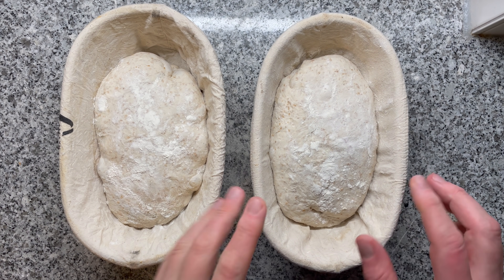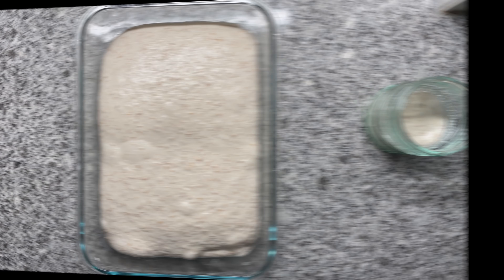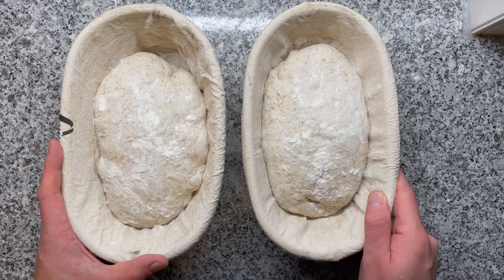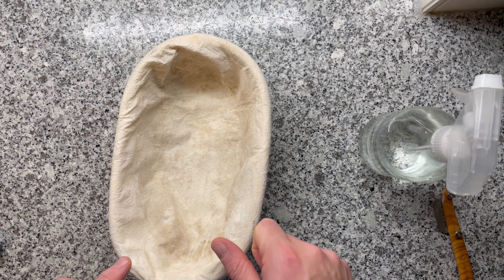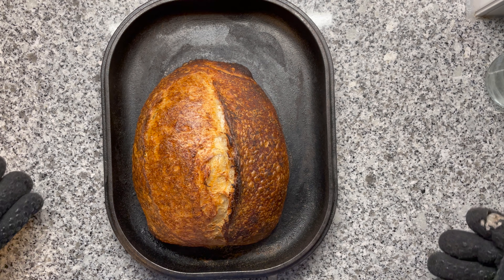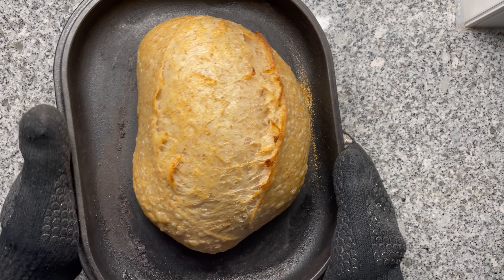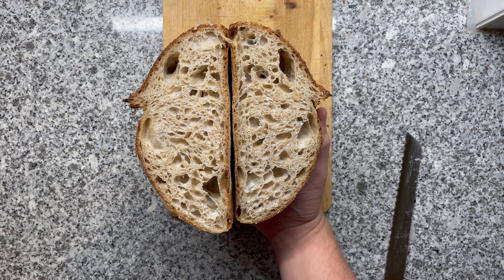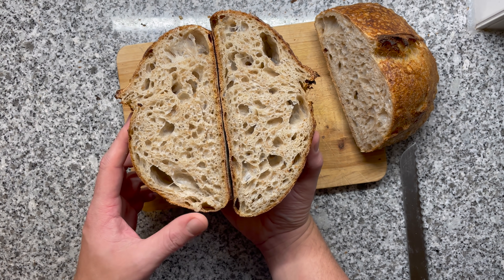What creates the BEST OPEN CRUMB? Cold proofing or Room temperature?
In this experiment I will show you what makes the best open crumb, cold proofing in the fridge or simply proofing at room temperature. This is something I always wondered about and figured why not make a quick experiment out of this.

The dough I made is exactly the same as in this video However, to create a more elastic dough I opted to increase the hydration level to around 80% (+ a little from the starter). This way the dough has more room to expand, it also makes dough handling a little more challenging. I did the regular bench kneading, followed by another set of lamination Since the flour has around 15% protein, I opted for a doubling of the dough during the bulk fermentation.

Recipe for the dough:
- 700 grams of bread flour (15% protein)
- 100 grams of whole wheat flour
- 640 grams of water (80%)
- 160 grams of sourdough starter (20%)
- 16 grams of salt (2%)

Chapters:
0:00 Intro
1:12 Removing the dough from the container
2:50 Preshaping for maximum open crumb
3:30 Shaping for the best open crumb
4:31 Proofing stage at room temperature and in the fridge
7:28 Baking and scoring room temperature dough
9:54 Baking and scoring fridge proofed dough
12:53 Both breads and the winner